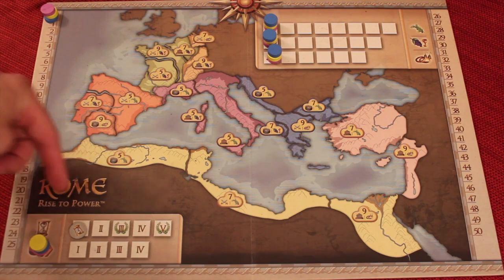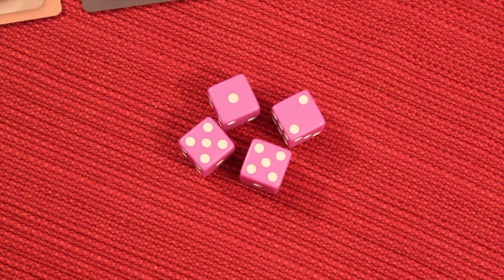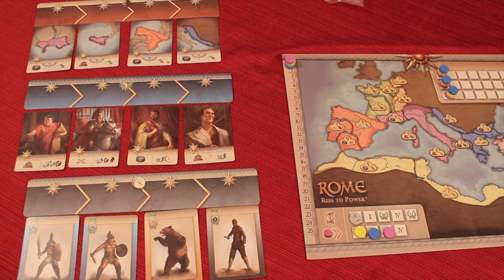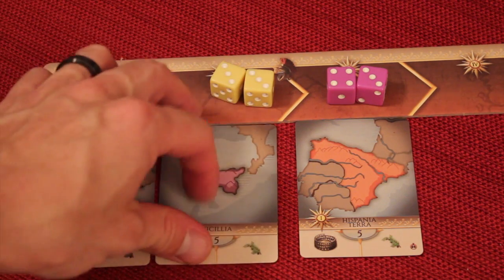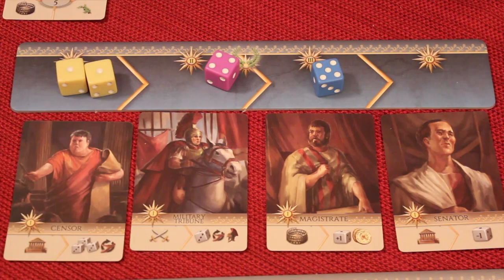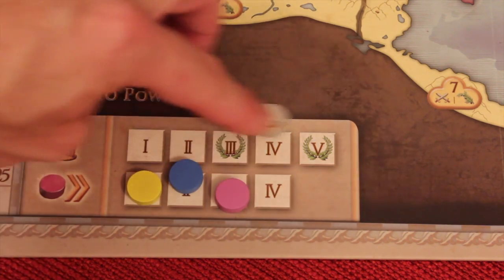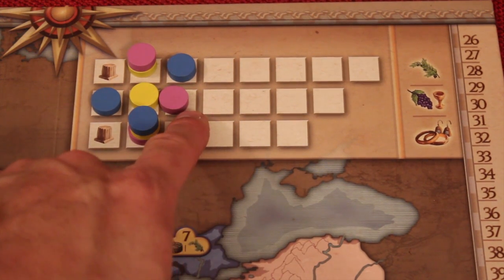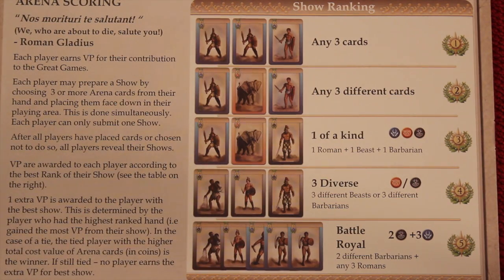Rome: Rise to Power Review with the Game Boy Geek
My board game review of this dice bidding game. Spend your dice wisely to bid on provinces, senators and in the black market. Gain points for resources and for area control at the end of the game.